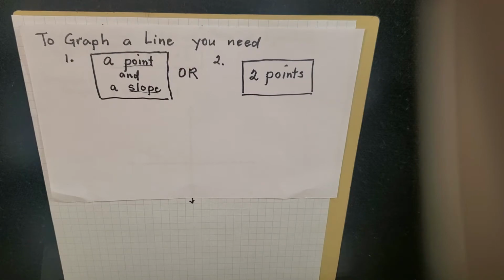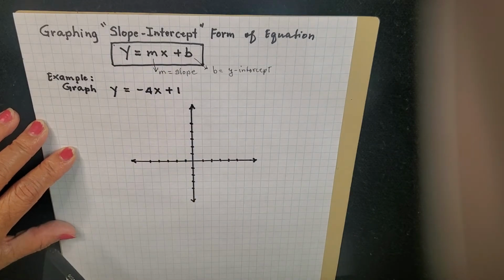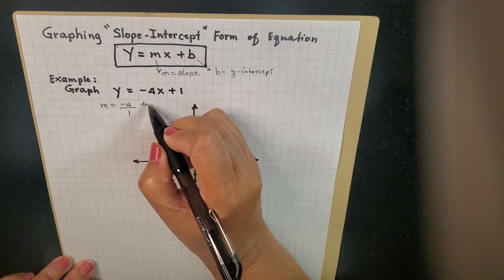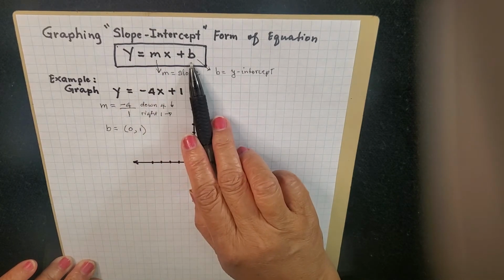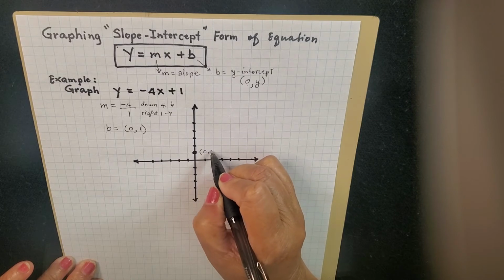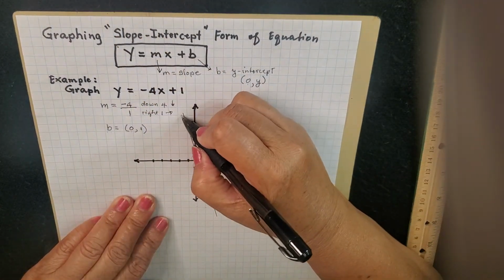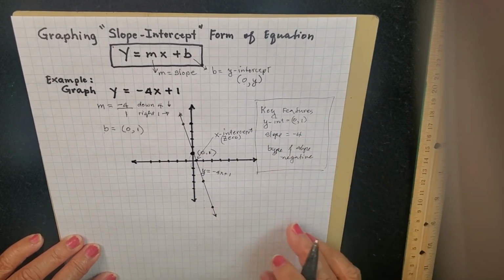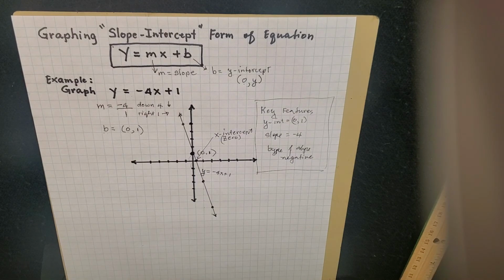October 8, 2020